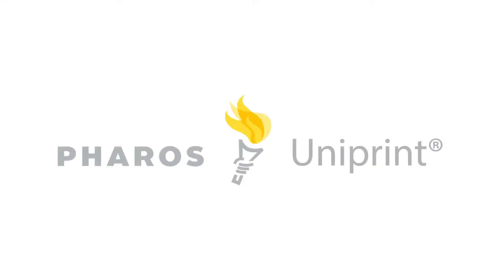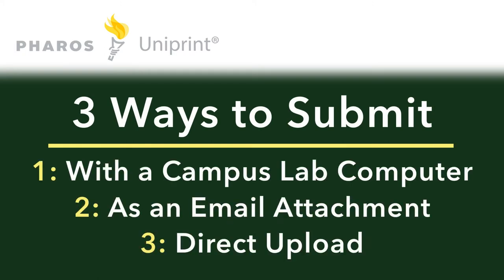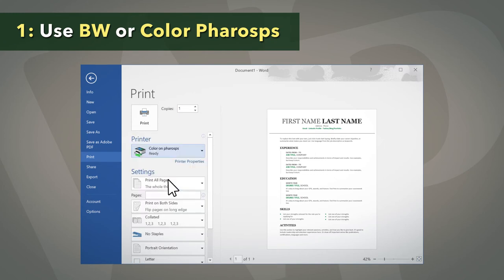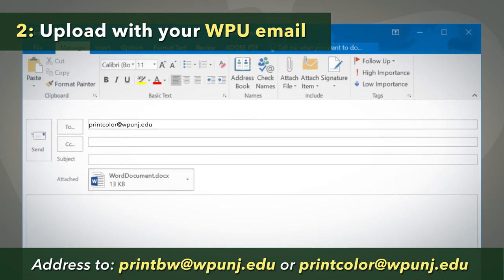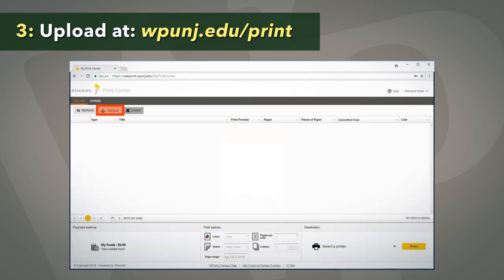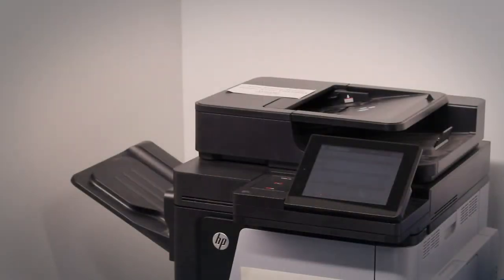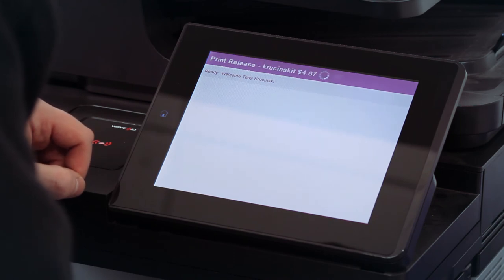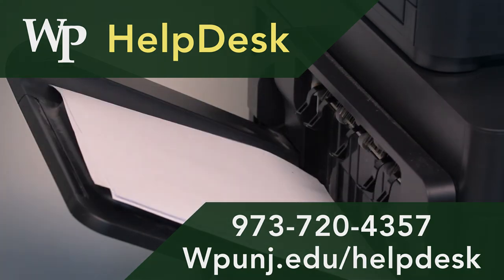Student Printing with Uniprint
WPUNJ IT wiki:    wpunj.edu/itwiki